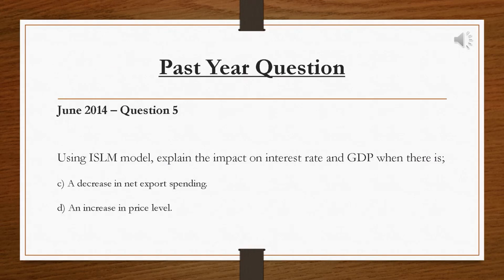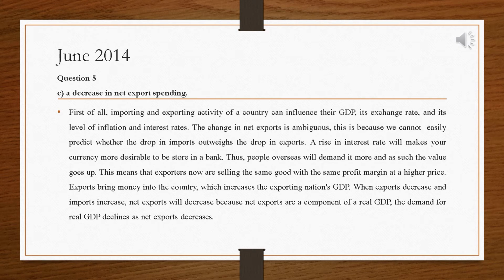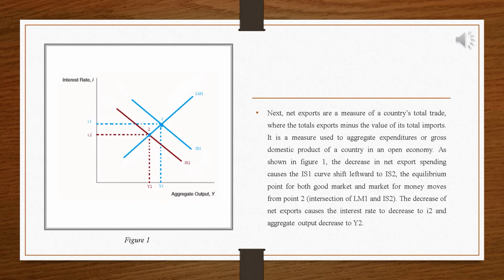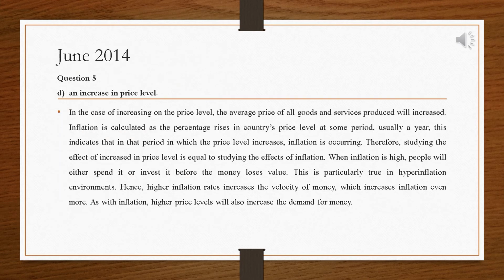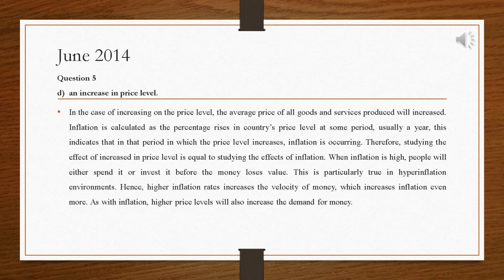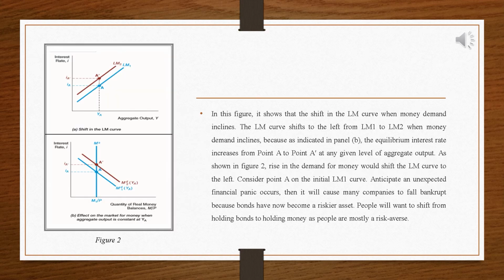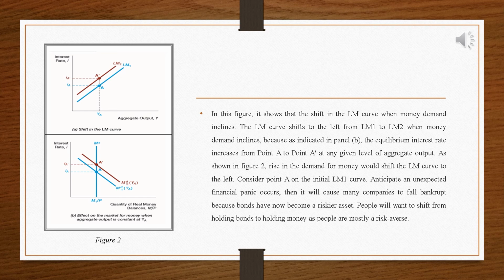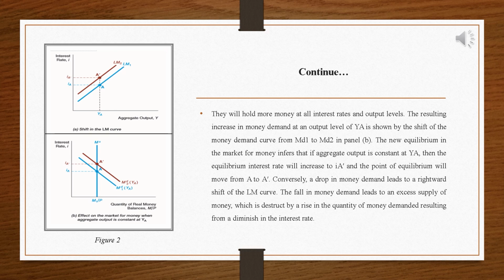ECO531 Individual Presentation Past Year Question June 2014 Question 5(c)(d)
This video is about Topic 8: ISLM Model